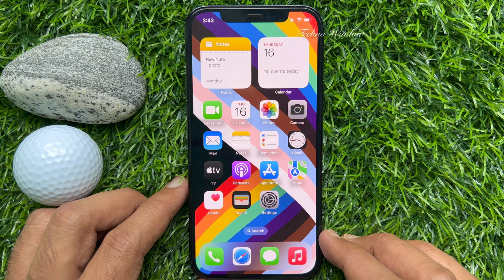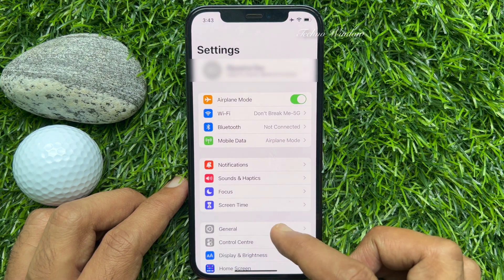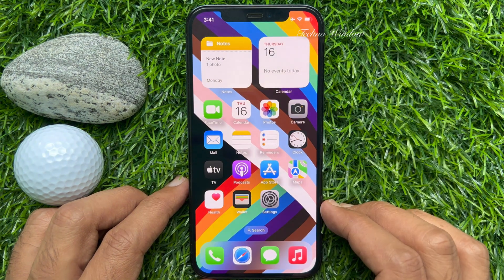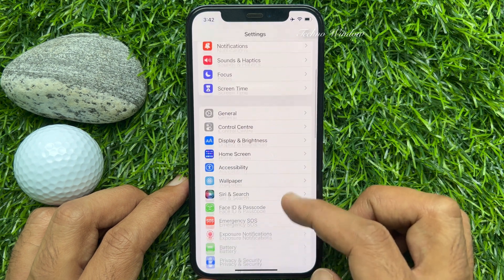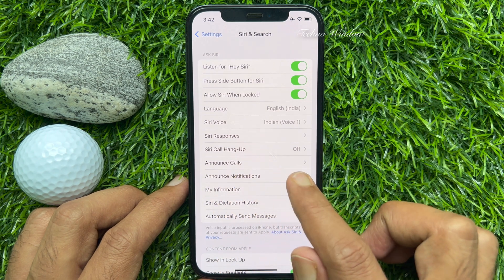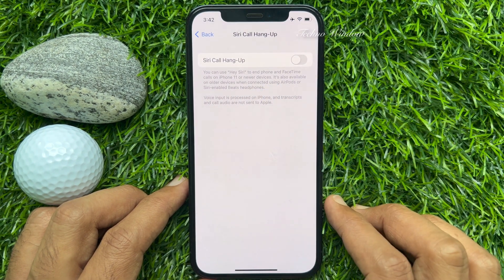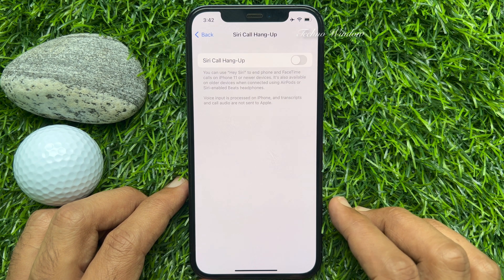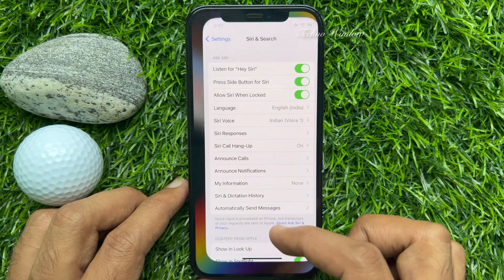How To Hang-Up Calls Using Siri